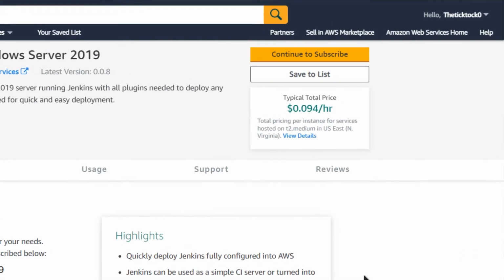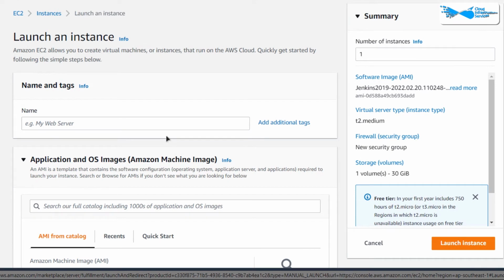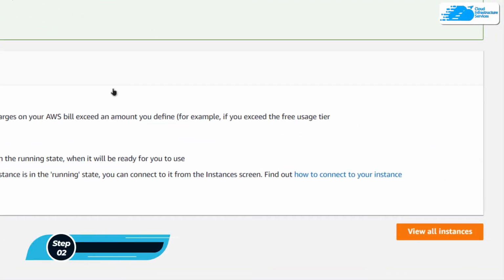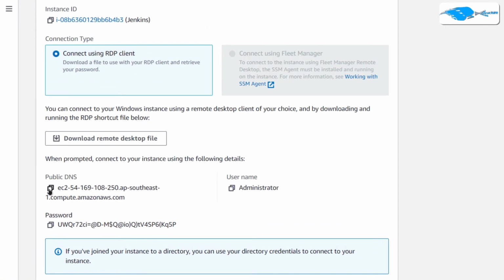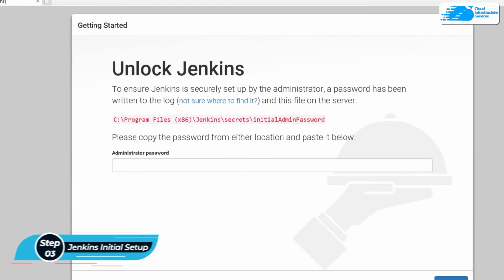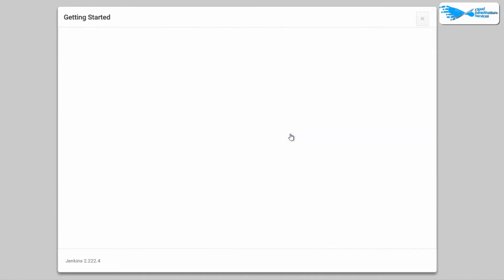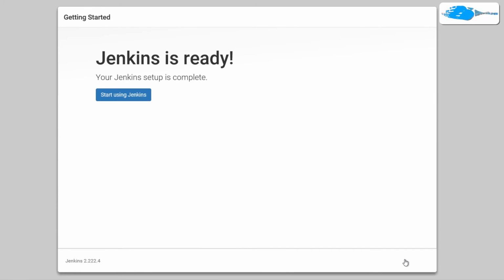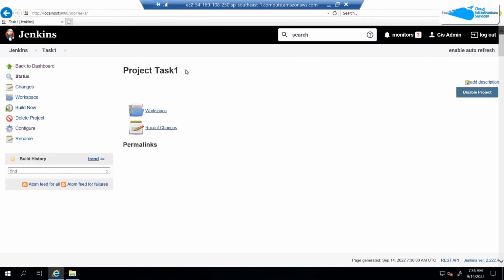How to Setup Jenkins on Windows Server 2019 in AWS (Automation Server)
How to Setup Jenkins on Windows Server 2019 in AWS (Automation Server) : Jenkins is the leading open source Continuous Integration and Continuous Delivery (CI/CD) server that enables the automation of building, testing, and shipping software projects.

This video will show how you can setup Jenkins Windows Server in AWS

⏰Timestamps⏰
00:00 Intro to Setup Jenkins on Windows Server 2019 in AWS
00:23 Creating Jenkins VM Instance- creating Automation Server
01:50 Establishing RDP connection
03:12 Jenkins Initial Setup
04:46 Creating a CI / CD Job in Jenkins
05:19 Outro of Setup Jenkins on Windows Server 2019 in AWS

🔗 Jenkins on Windows Server 2019 on AWS Marketplace listing:

🔗 Jenkins on Windows Server 2016 on AWS Marketplace listing:

Jenkins Features:-
Continuous Integration and Continuous Delivery:
As an extensible automation server, Jenkins can be used as a simple CI server or turned into the continuous delivery hub for any project.

Easy configuration:
Jenkins can be easily set up and configured via its web interface, which includes on-the-fly error checks and built-in help.

Plugins:
With hundreds of plugins in the Update Center, Jenkins integrates with practically every tool in the continuous integration and continuous delivery toolchain.